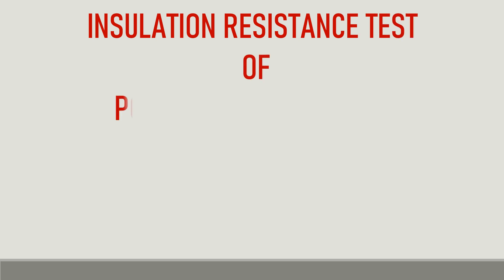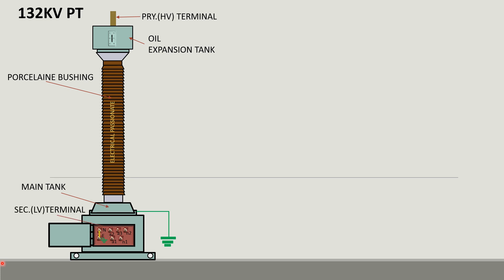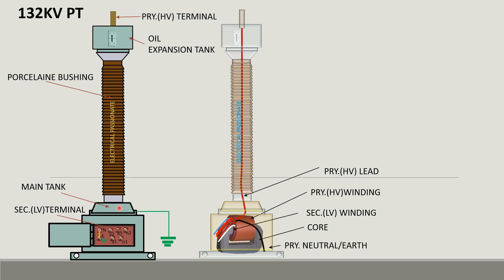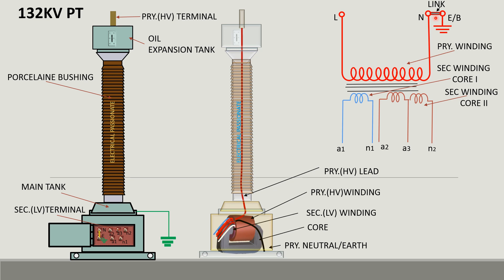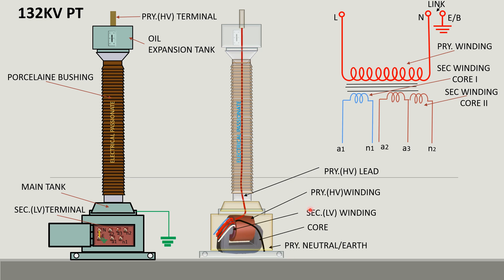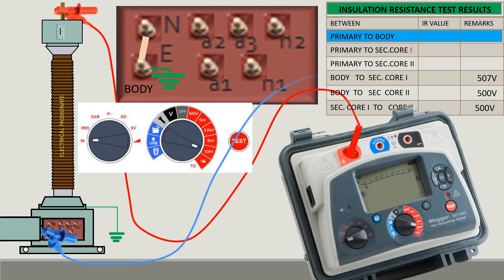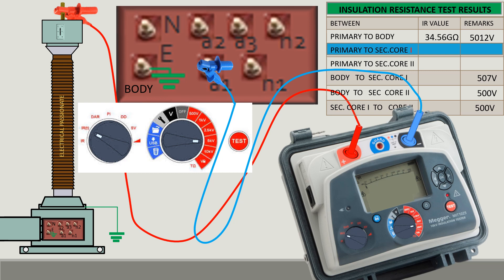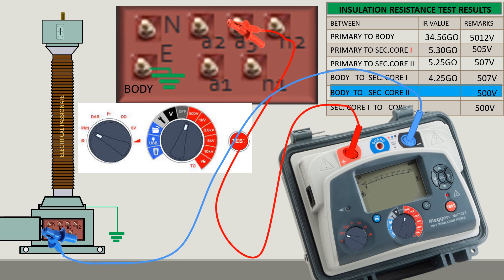PT & INSULATION RESISTANCE TEST OF POTENTIAL TRANSFORMER: MEGGERING OF PT:WHAT IS PT & INSULATION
Dear Viewers,Please Watch the Video. Thank You.
pt megger test,Potential Transformer meggering,IR test of PT,Process of meggering PT,pt test,how to check pt,what is pt in electrical,insulation test of pt